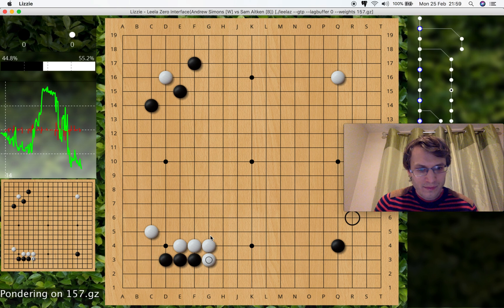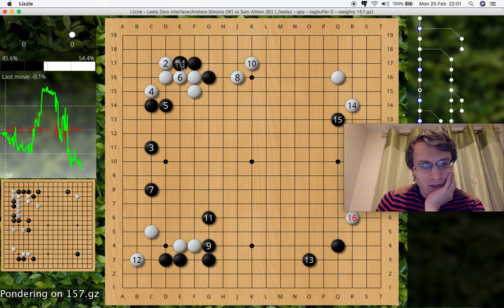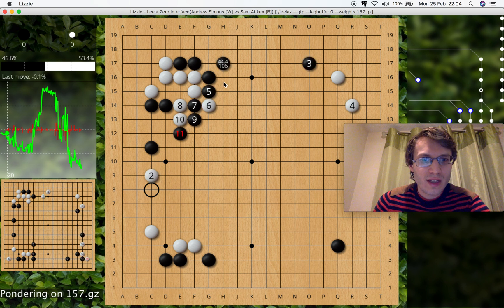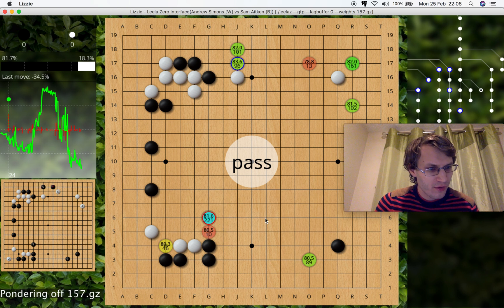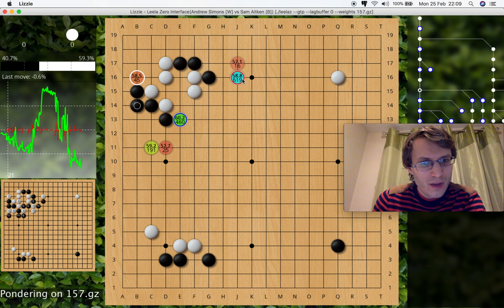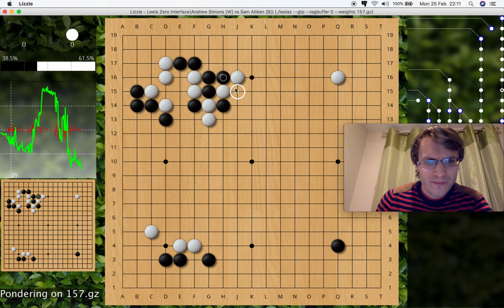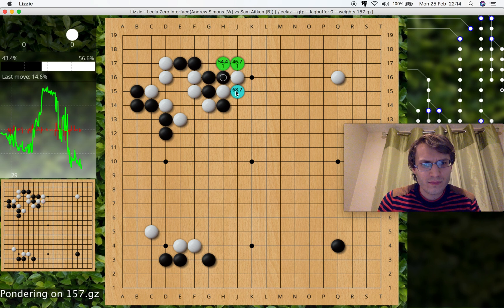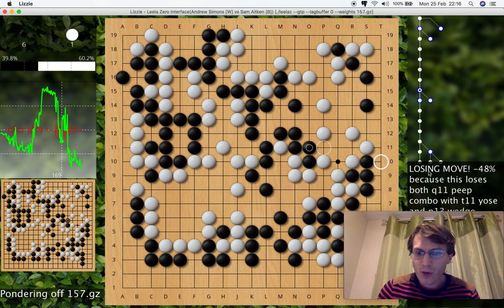Reviewing with Leela Zero and Lizzie (part 2)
Leela Zero is a super-human Go playing program, and Lizzie is a user interface for interactive analysis with it. In this video I introduce these two program and show how you can use Lizzie to review your games.

• Microsoft VC++ redistributable, may be need to get Lizzie running on windows (as well as Java)
• Analysis of peep in Iyama Yuta 9p vs Nakamura Sumire 1p